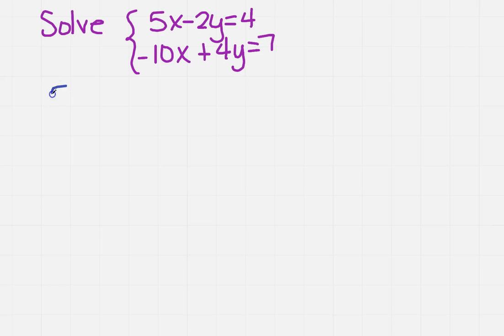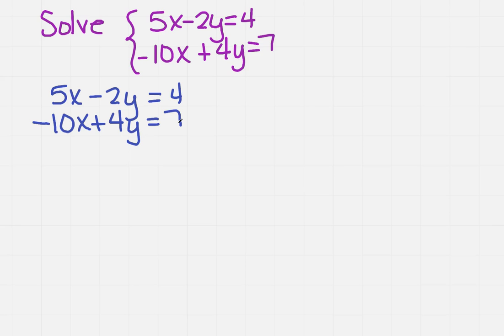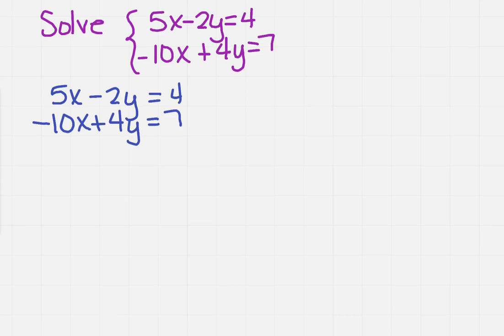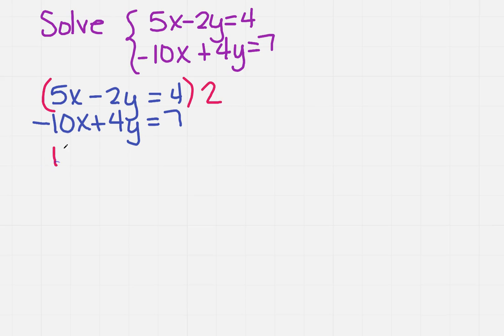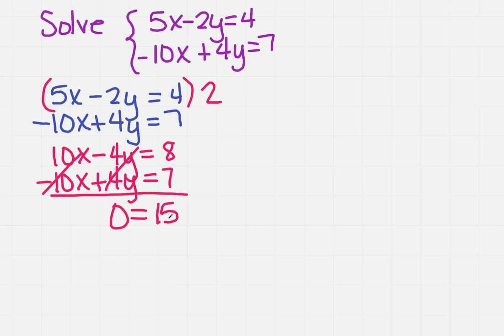solve a system of equations with no solution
Learn how to solve a system of equations with no solution.